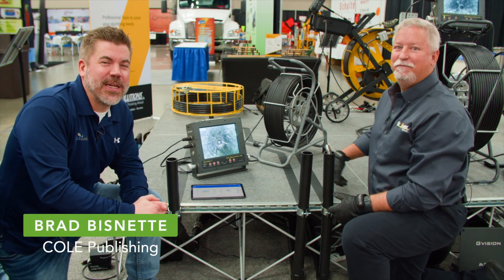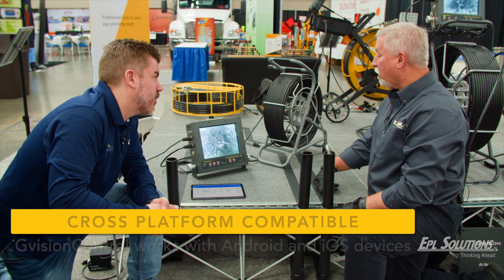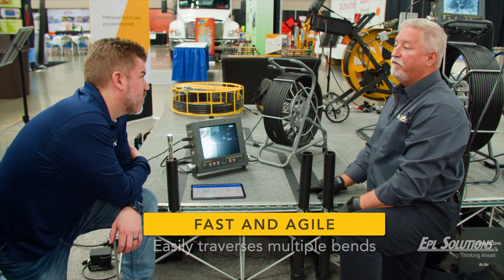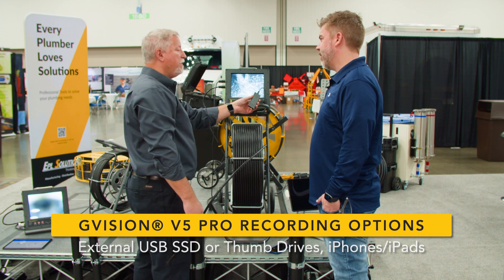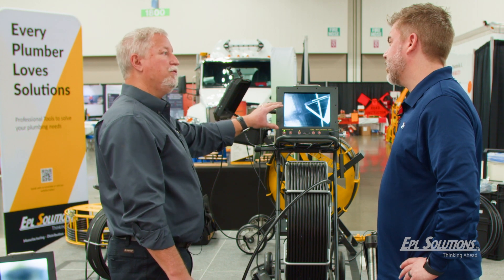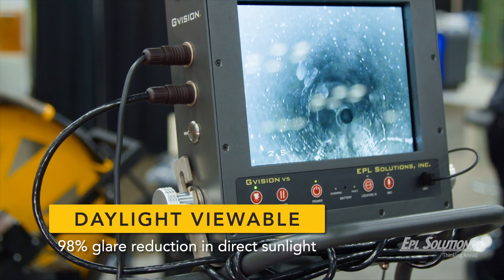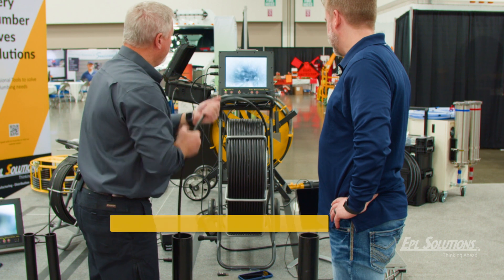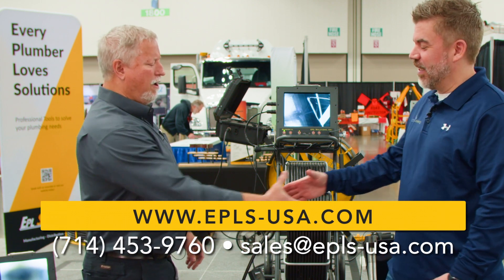EPL Solutions, Inc. Gvision® Camera System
In this video from the 2023 WWETT Show, John Bartucciotto demonstrates the Gvision® Camera Systems, the ultimate upgrade for video pipe inspections.

Featured Products:
Gvision® V7 - Live video stream to phone/tablet iOS and Android
Gvision® V5 Pro - Record directly to iPhone/iPad
Gvision® 200 Ft Mini Reel for 1-1/2" to 6" diameter pipe
Gvision® Mainline Camera Reel for 3" to 12" diameter pipe